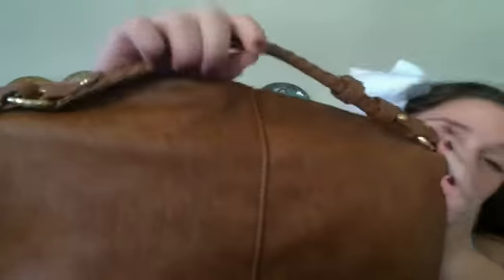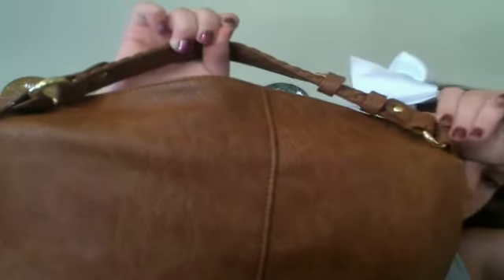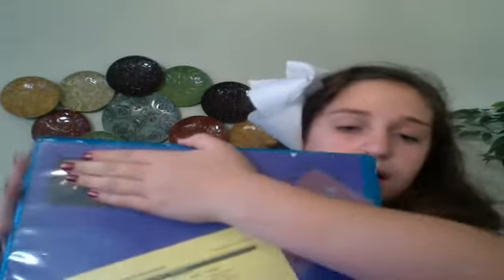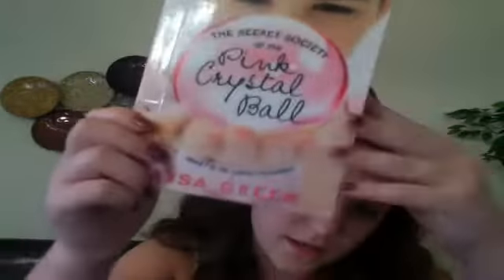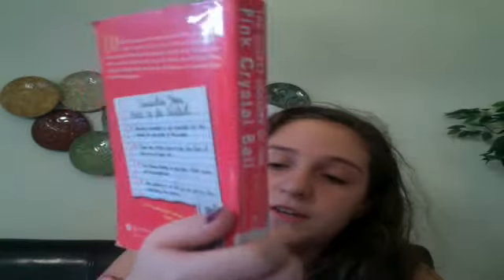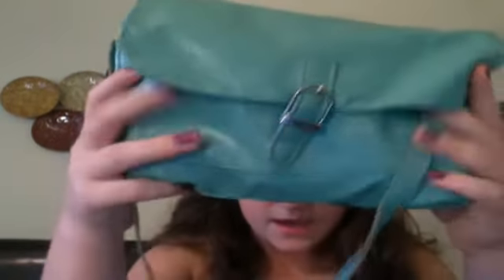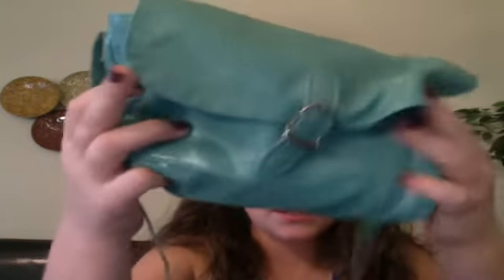what is my school bag